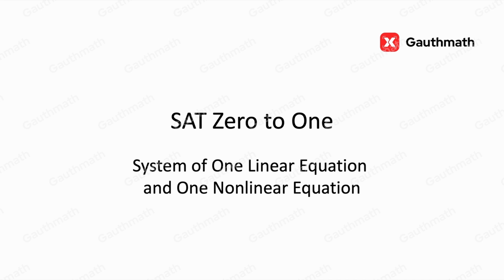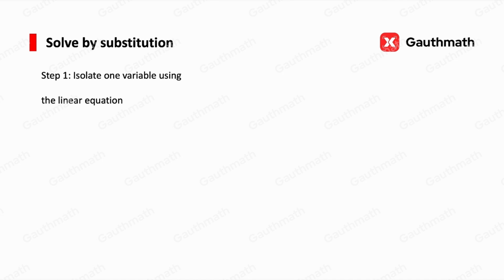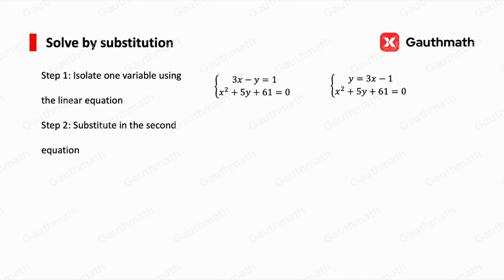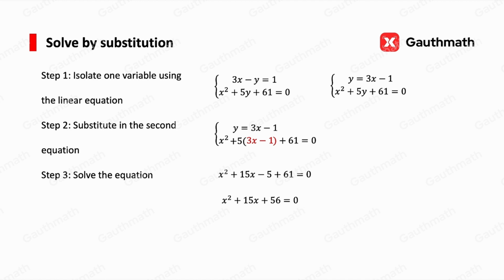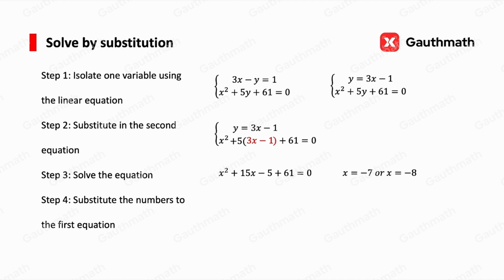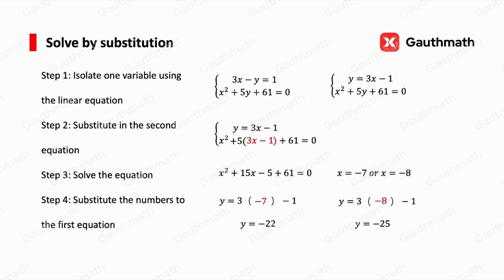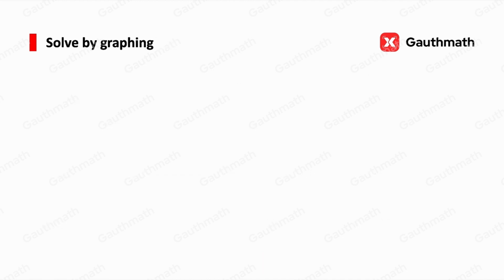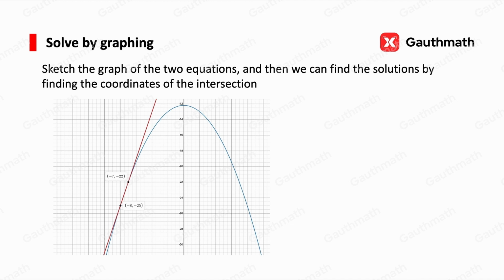System of One Linear Equation and One Nonlinear Equation | SAT Math | Passport to Advanced Math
This algebra video tutorial walked through how to solve questions involving systems of equations with one linear and one nonlinear. Plenty of examples and practices are given in the late half part.